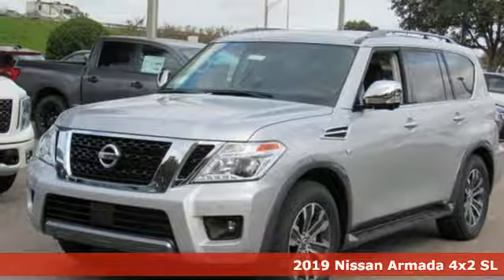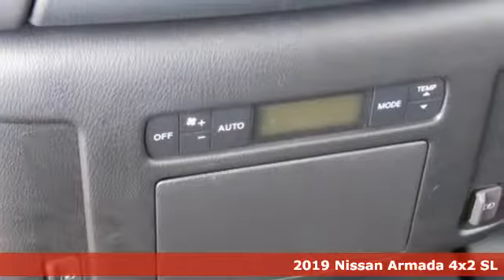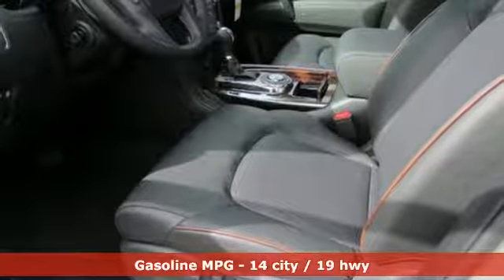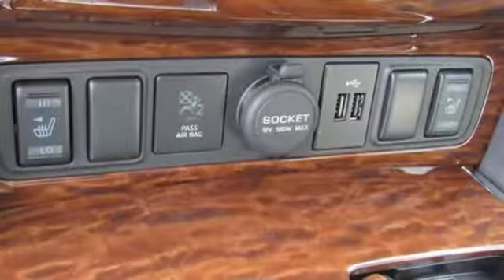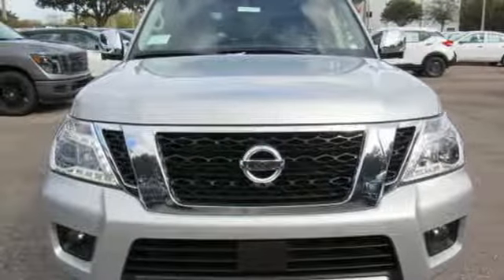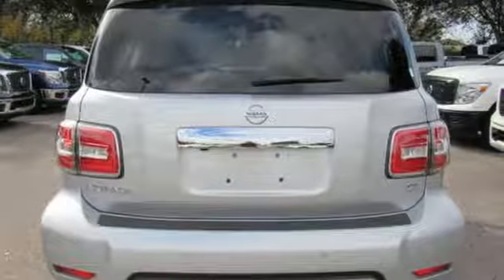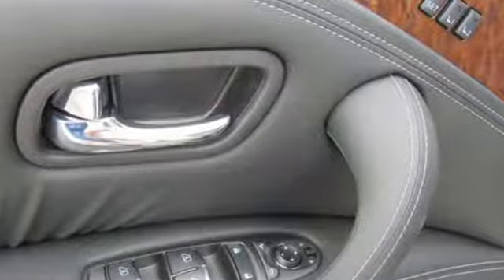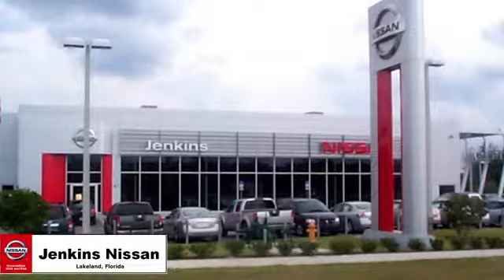New 2019 Nissan Armada Lakeland FL Tampa, FL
Year: 2019
Make: Nissan
Model: Armada
Trim: 4x2 SL
Engine: 339 L 8 Cyl. Cyl.
Color: Brilliant Silver Metallic
Stock #: 19AR06
VIN: JN8AY2ND9K9087307
New Arrival! This 2019 Nissan Armada SL will sell fast! This Armada has many valuable options! Leather seats. Navigation. Bluetooth Connectivity. Satellite radio. Aux. Audio Input. -Auto Climate Control -Fog Lights -Security System -Parking Sensors -Garage Door Opener -Keyless Entry -Rain Sensing Wipers -Steering Wheel Controls -Running Boards -Towing Package -Leather Steering Wheel -Automatic Transmission On top of that, it has many safety features! -Traction Control Save money at the pump, knowing this Nissan Armada gets 19/14 MPG! We are located at 4401 Lakeland Hills Blvd, Lakeland, FL 33805. Price excludes tax, tag, electronic filing fee, and $899 dealer services fee. Prices include all applicable rebates including up to $1,000 Owner Communication Incentives, dealer discounts and NMAC customer cash. The price DOES NOT INCLUDE Destination & Handling Charge and DEALER INSTALLED OPTIONS/ACCESSORIES. Any prices quoted on approved credit only. Some offers may require financing with NMAC that may not be combined with other promotions(subject to credit approval) or forfeit any associated manufacturer incentives and up to $2,000 in dealer discounts. Vehicles must be in stock. Leases may vary. Out of State pricing may vary due to rebate variances. to view incentives by model. See dealer for details. While every reasonable effort is made to ensure the accuracy of this information, we are not responsible for any errors or omissions contained on these pages. In order to receive the internet price, you must either present a copy of this page’s internet price, or you must specifically mention the internet price to the dealership and have the same referenced in your contract at the time purchase. Current pricing valid through 01.02.19.

Address:
401 State Rd 33 N